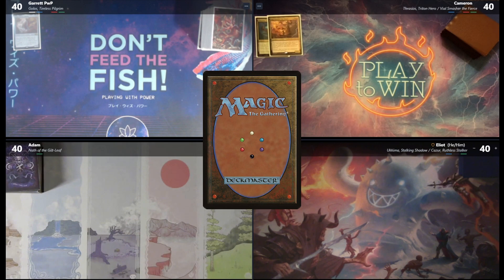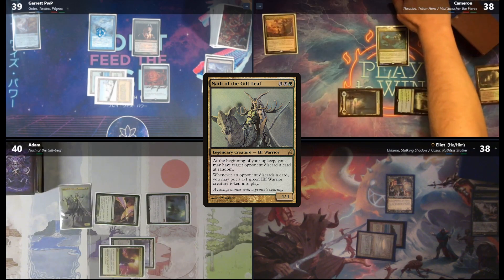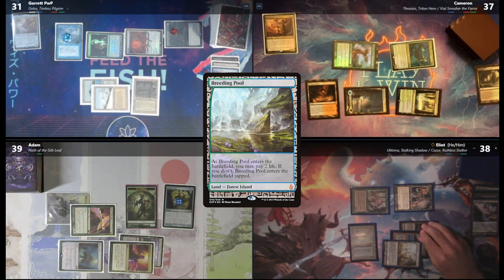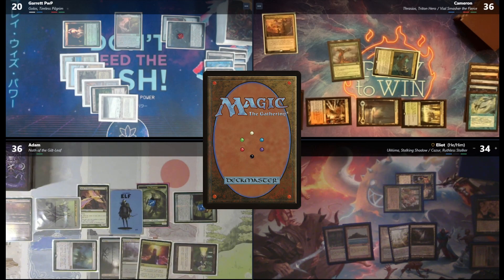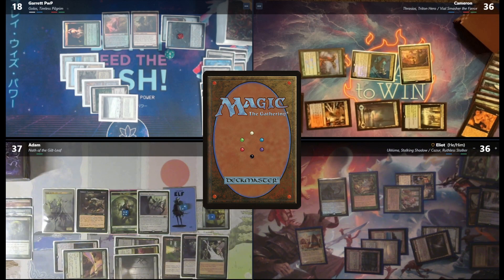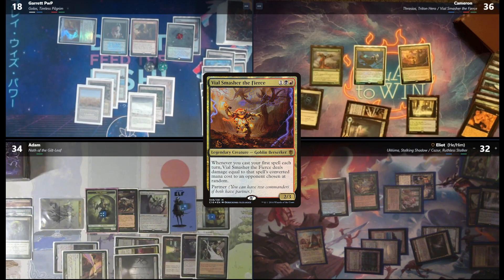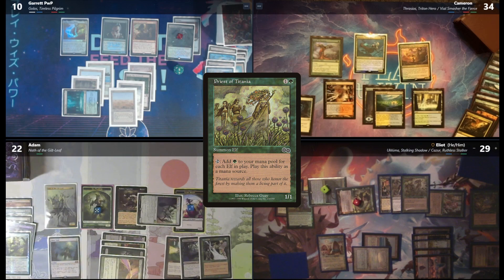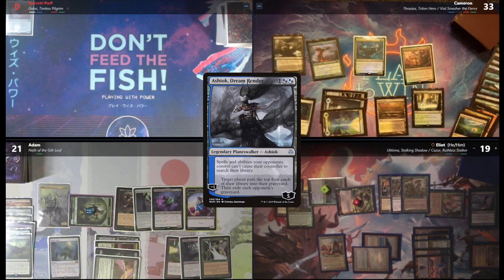The Most AMBITIOUS cEDH Crossover Event in History | The Spike Feeders Commander Gameplay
DECKLISTS

Intro: 0:00
Turn 1: 2:59
Turn 2: 4:55
Turn 3: 10:10
Turn 4: 17:30
Turn 5: 21:46
Turn 6: 27:48
Turn 7: 48:00
Turn 8: 1:02:27
Turn 9: 1:08:59
Turn 10: 1:16:22
Post-Game Discussion: 1:17:30